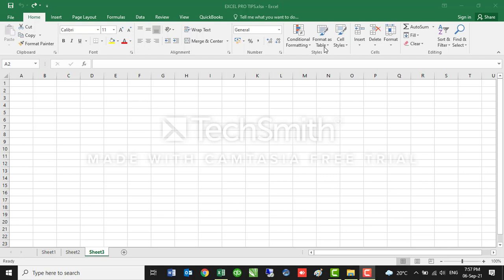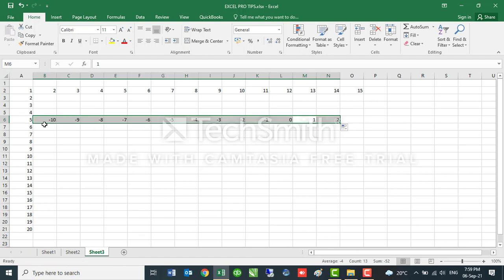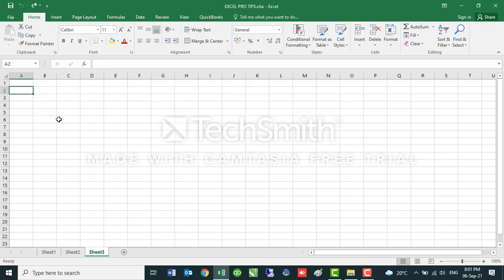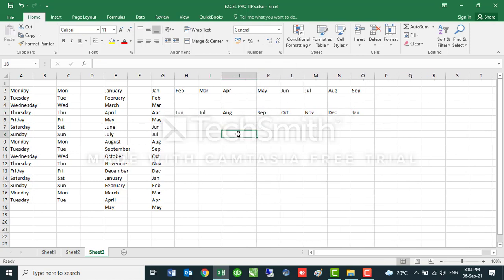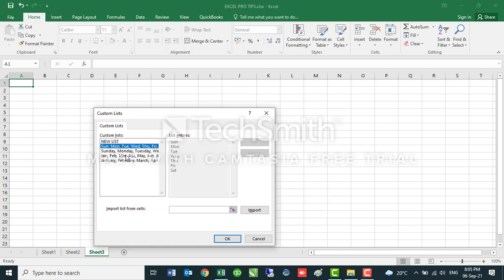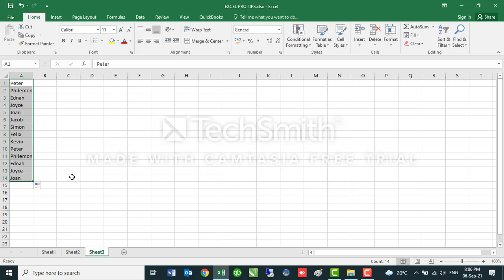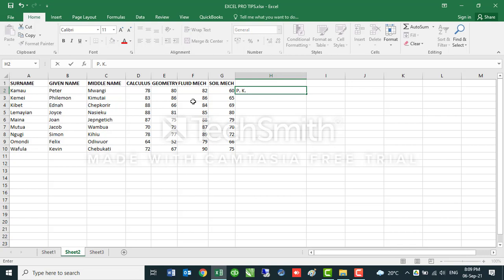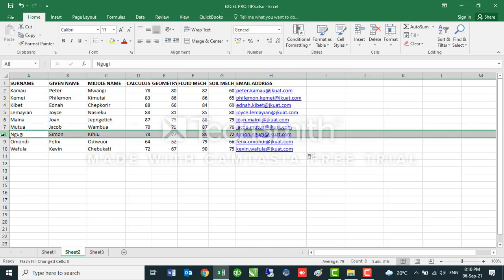Microsoft Excel Pro Tips - Autofill and Flash fill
This video takes you through the Autofill and Flash Fill commands in Microsoft Excel. These are pro tips that make your working in Microsoft Excel as efficient as can be.